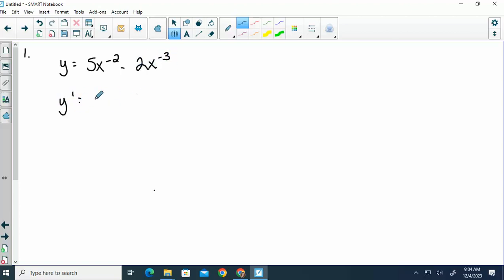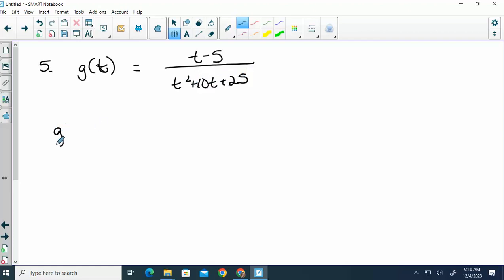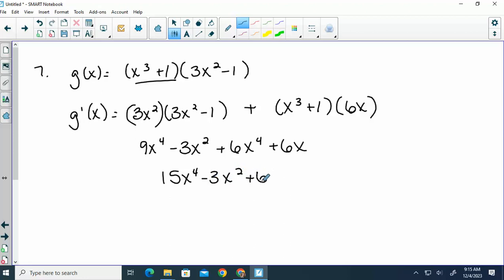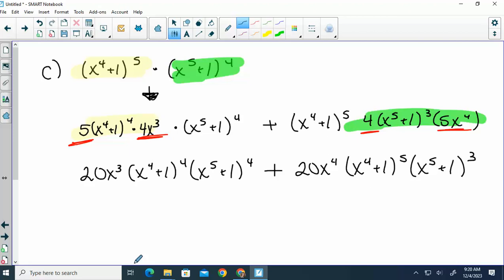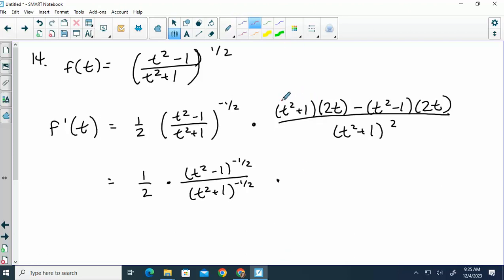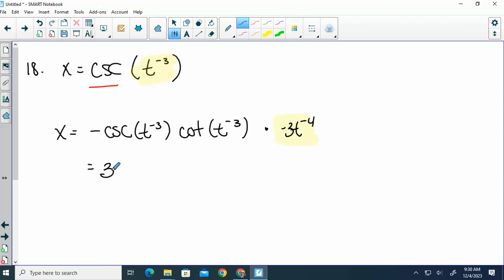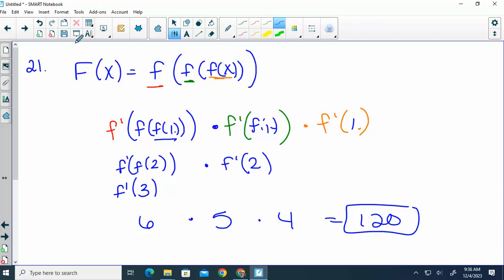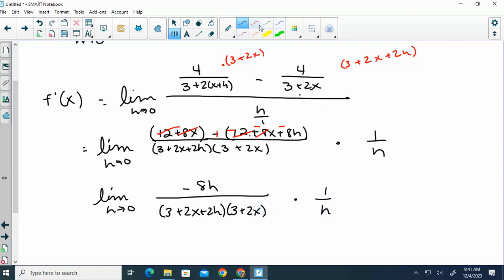Section 2 7 3 4 Review Dec 4